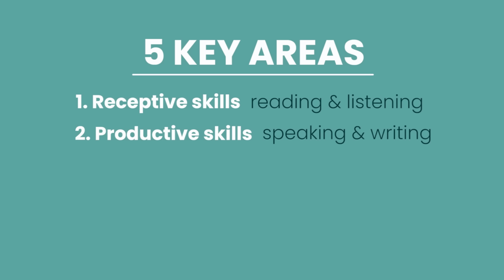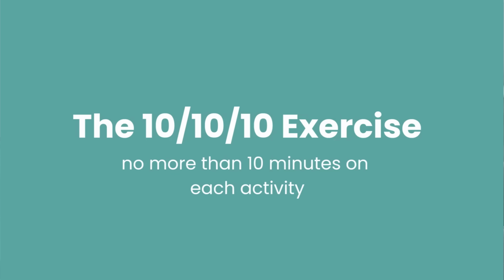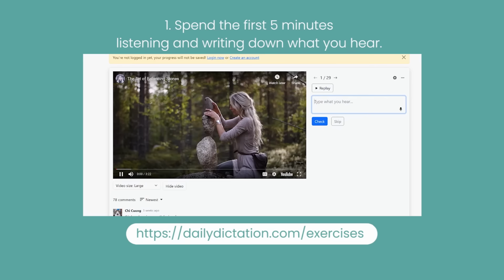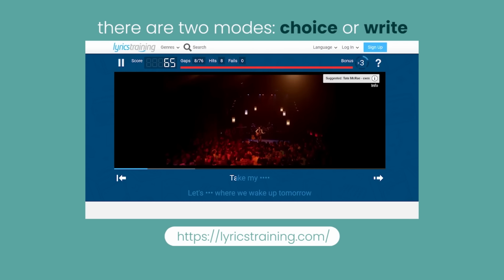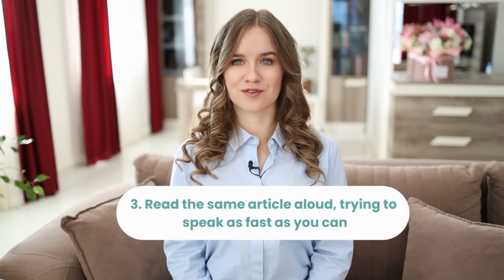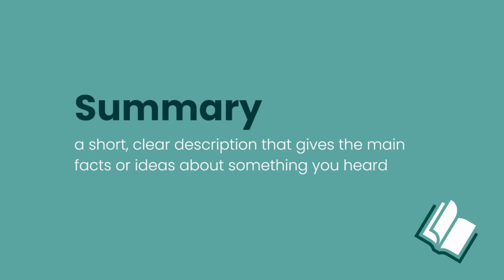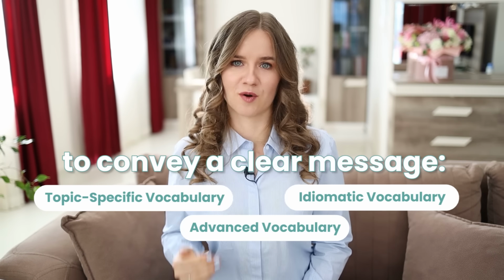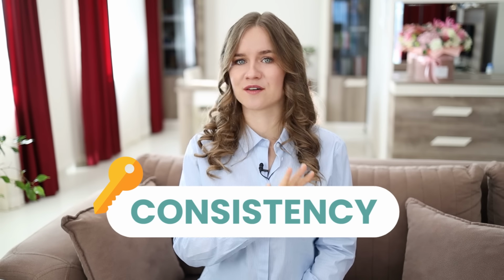Improve your English in JUST 30 MINUTES A DAY: 3 Easy Steps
In this video, discover an effective 30-minute action plan to improve your English skills daily! We’ll cover three powerful activities designed to boost your speaking, reading, and writing abilities in just half an hour each day.

The plan includes:
1. Dictation Practice – Sharpen your listening and pronunciation skills through daily dictation exercises.
2. Reading Articles – Enhance vocabulary and fluency with engaging articles and reading techniques.
3. Making Summaries – Develop advanced vocabulary and practice writing through summary exercises.

Whether you’re looking to refine your grammar, build vocabulary, or improve pronunciation, these targeted exercises are designed to fit any busy schedule and help you achieve better English fluency step-by-step.

Timecodes:
0:00 Your 30-Minute English Plan
0:30 10/10/10 Exercise
2:34 1st. Dictation
4:29 2nd. Reading Articles
9:45 3rd. Making summaries